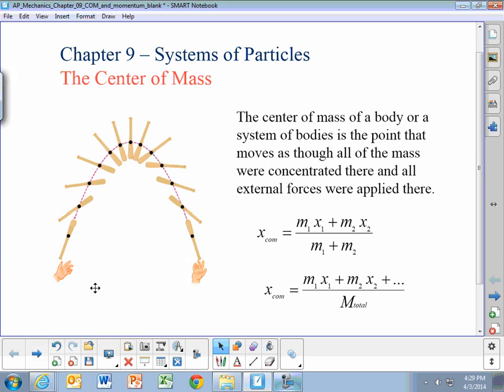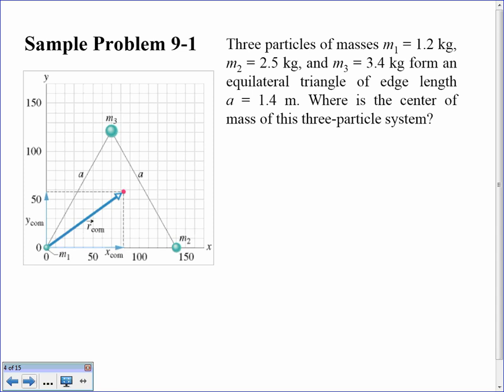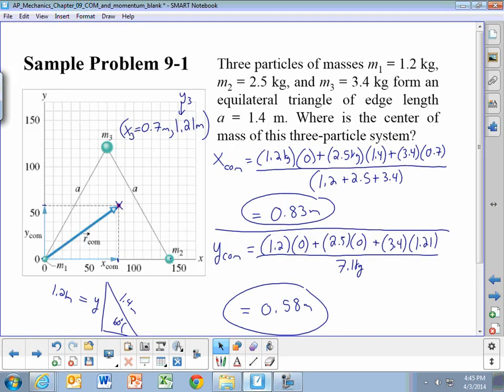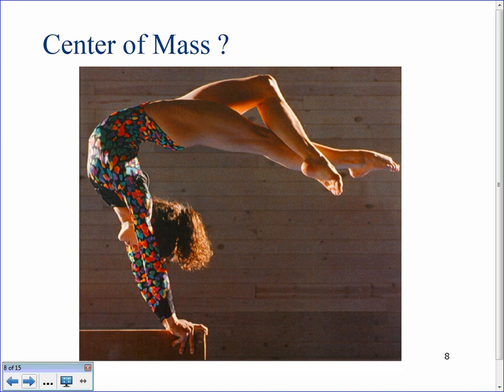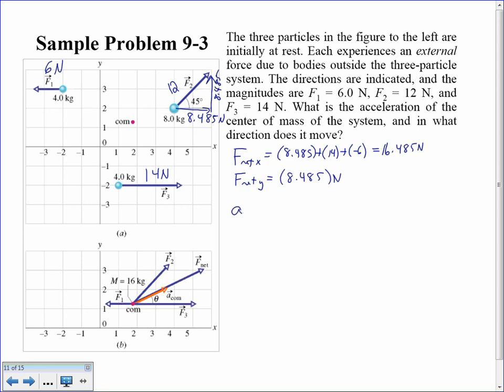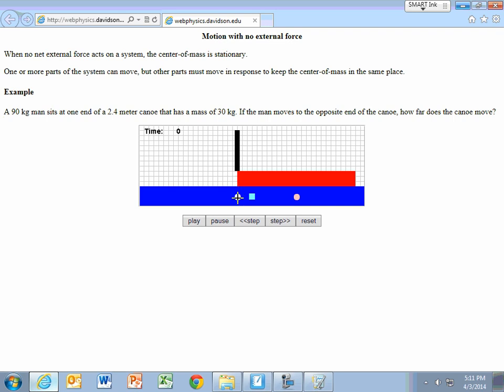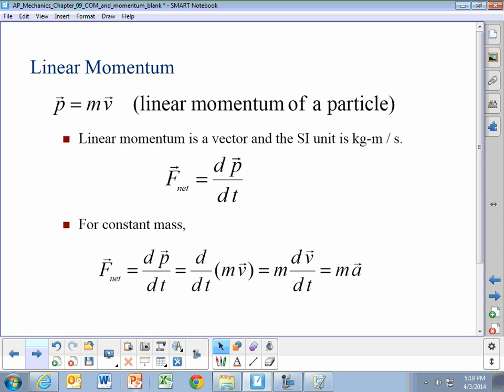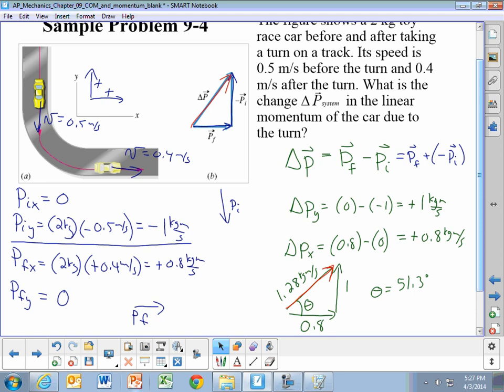Center of Mass and Motion of COM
Explanation of the idea of the center of mass of a system of particles, how the center of moves in the presence of a net external force, and the introduction to the idea of momentum.